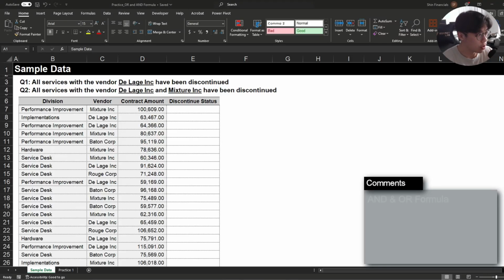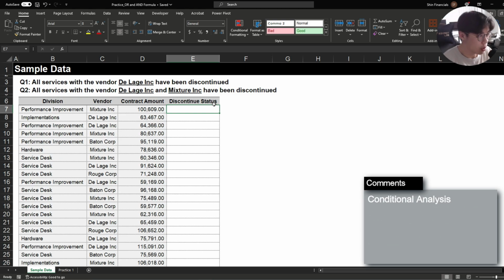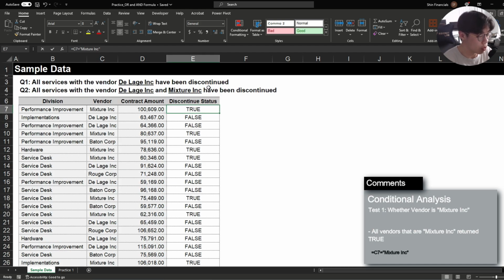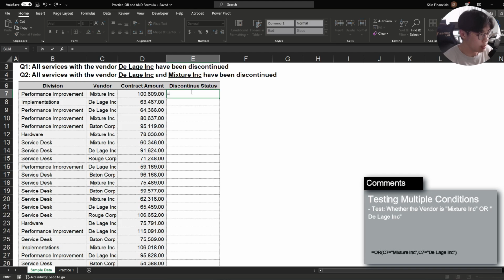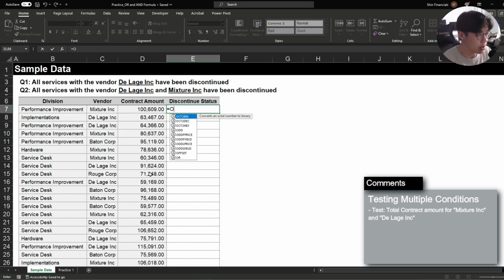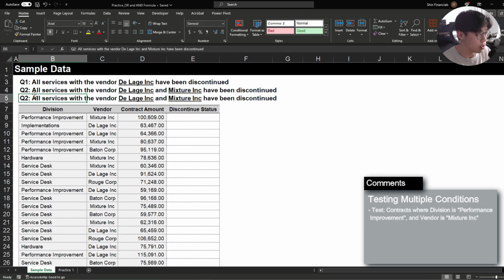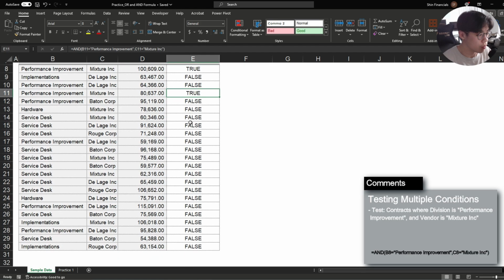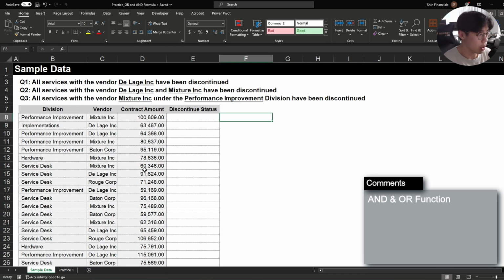[Practice Sheets] 6. AND & OR 1